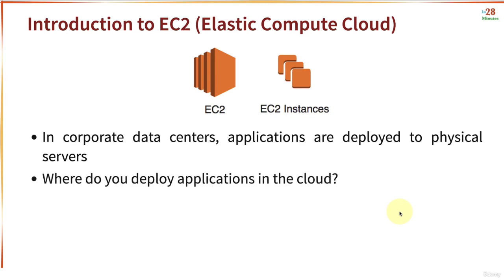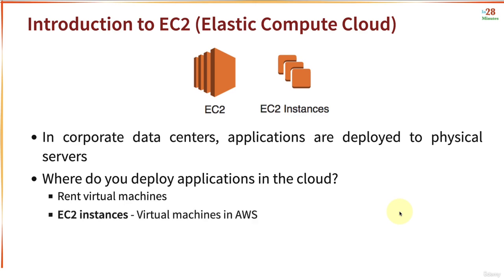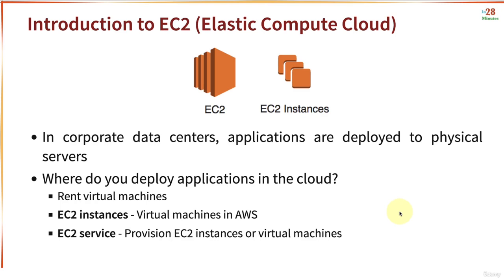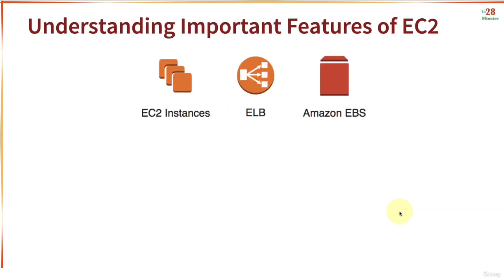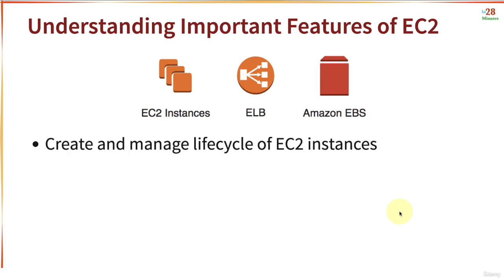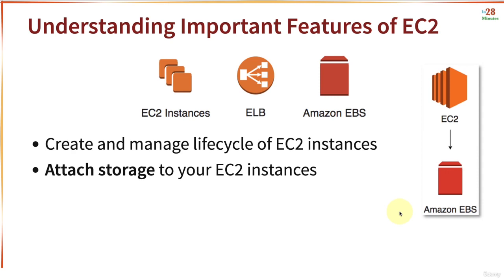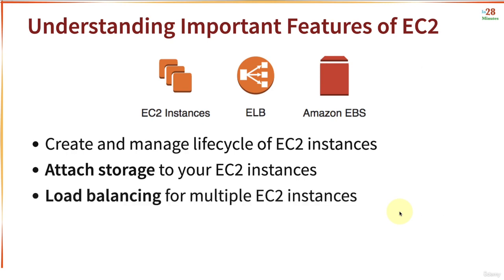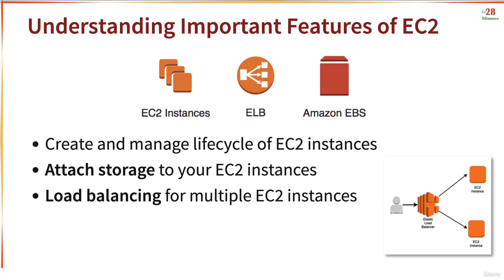30 October 2022(5)